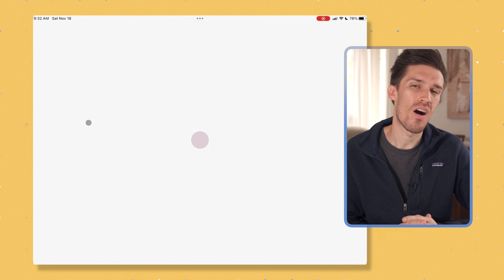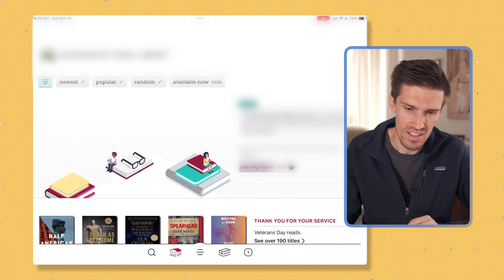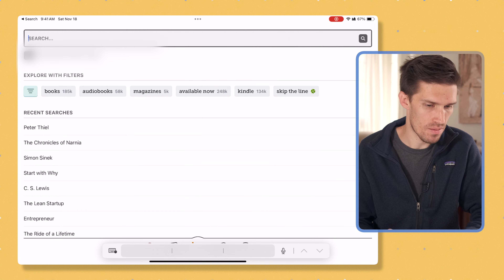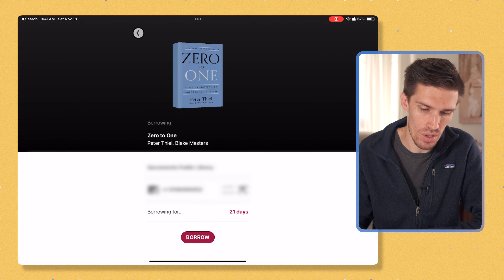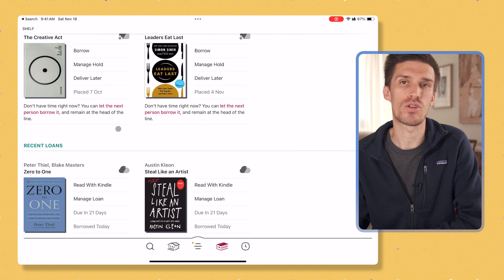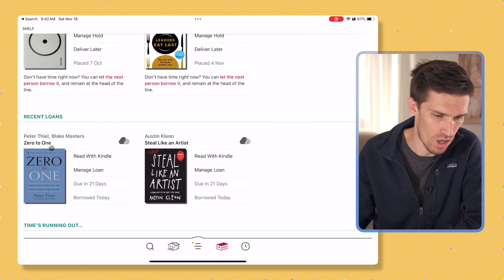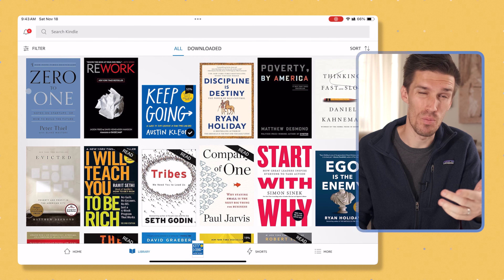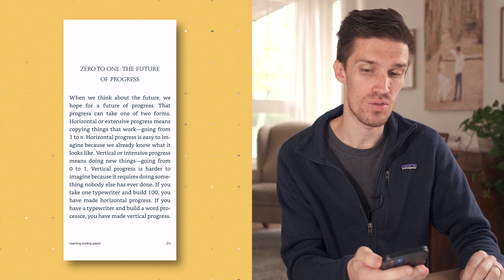Libby App Tutorial: Get Free eBooks and Audiobooks forever!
The Libby App is the best way to get access to thousands of ebooks and audiobooks at no cost to you! In this video, I'll show you how to create an account, download books, and read them on any device of your choice.

Read your books on these devices!
The CHEAPEST Kindle
The Kindle Paperwhite

0:00 - Intro
0:25 - Overview of the Libby app
1:13 - Create your account
2:03 - borrow books
2:52 - Read your books on any device

My favorite camera for YouTube
My favorite lens